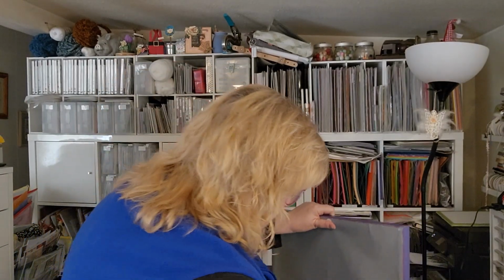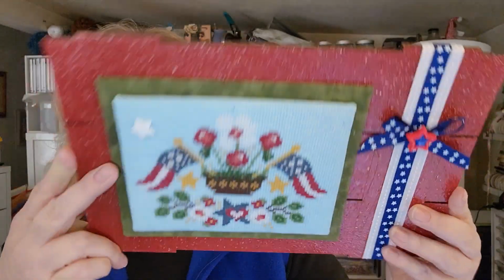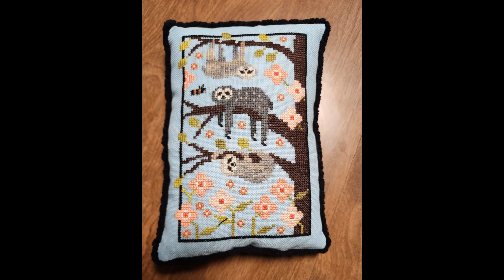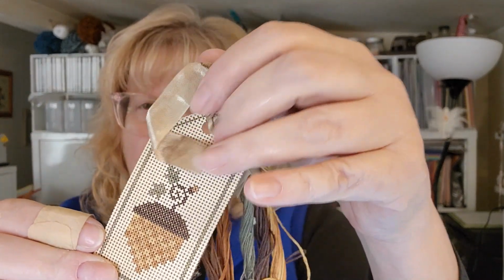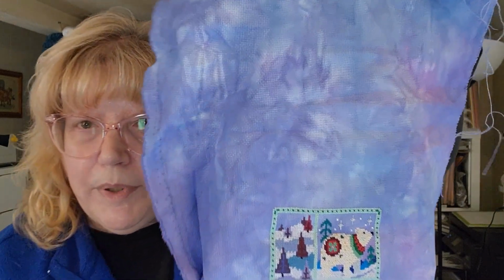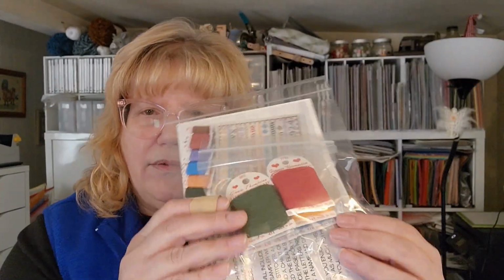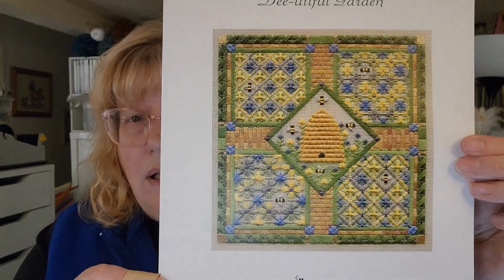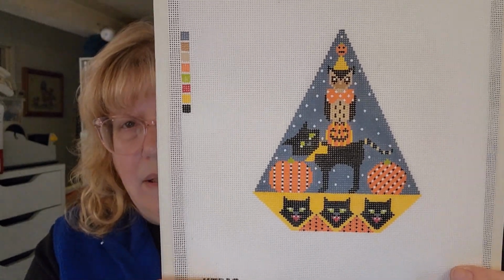Flosstube 39-LOTS of FFO's, a finish, a few wips, and some stuff.